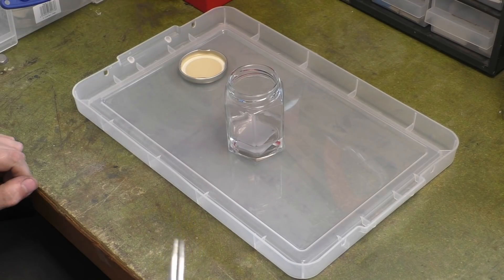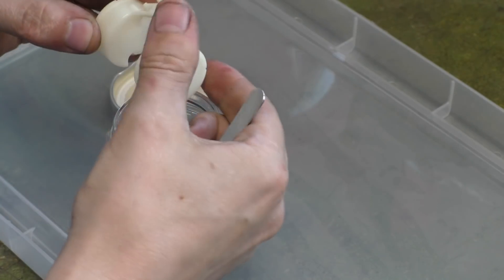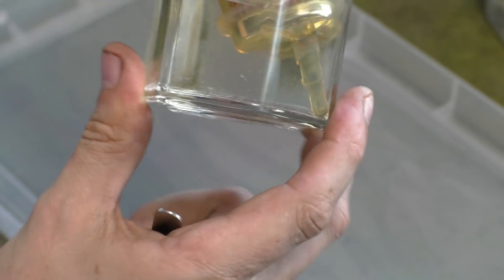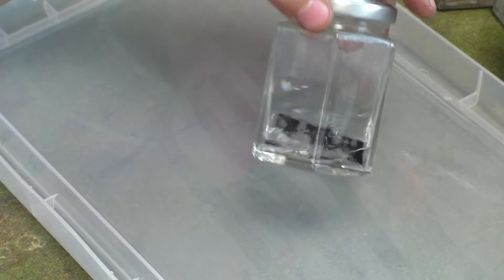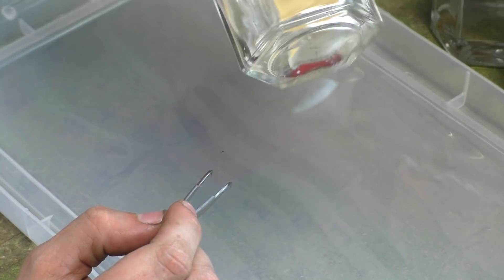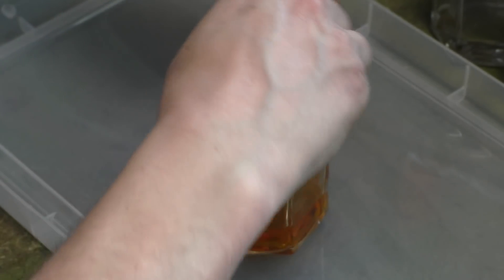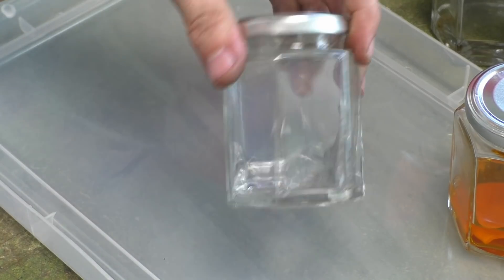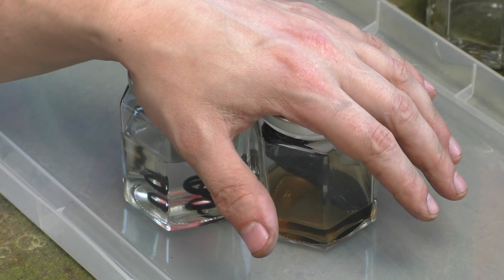Is Ethanol bad - 3 month Update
3 months in. Has anything melted?